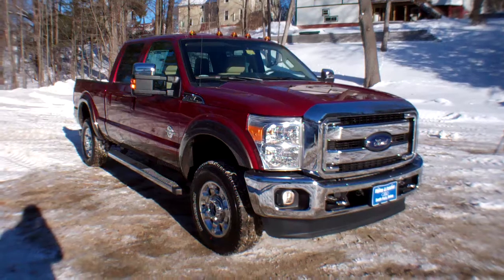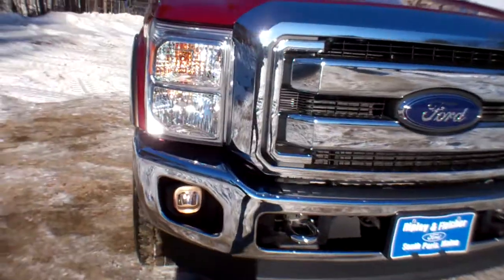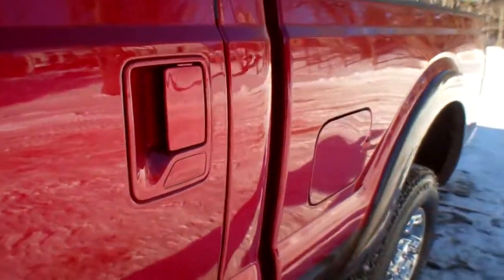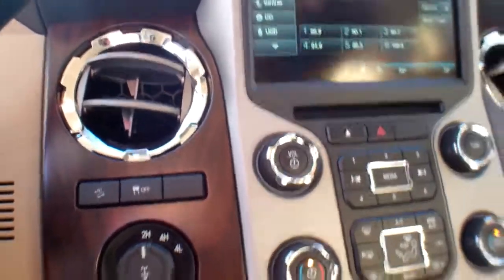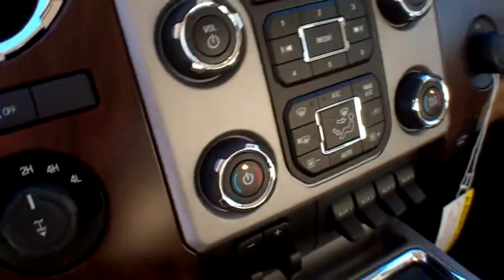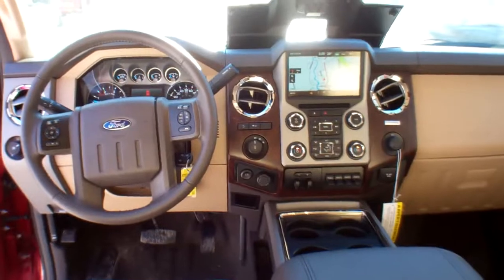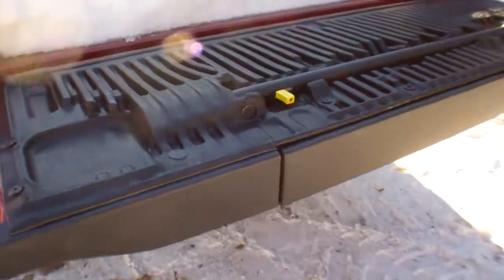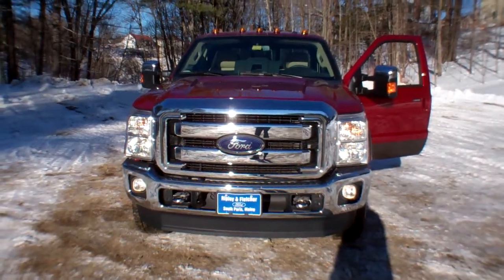Best Price Lowest Price 2016 Ford F350 Crew 6.7L PowerStroke Diesel For Sale Near Portland Maine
This beautiful truck is a 2016 Ford F-350 Crew cab Lariat with 156" wheel base, a 6.7L Power StrokeTurbo Diesel V8.  At 440 horsepower turning 2800 rpm this truck has a towing capacity of 14,000 pounds with 860 pound feet of torque @ 1600 rpm.  This truck is no slouch.  It's riding on 18" Chrome Clad Wheels.  Easily enter the truck using the 6" Chrome Angular Cab steps, FX4 Package, Skid Plates, 8" touch screen Navigation System, Leather interior Lariat Package, Heated and cooled front seats, tail gate step with a 350 pound weight capacity, Remote keyless entry and remote start, snow plow package, Extra Heavy duty alternator, Engine Block Heater, Rapid Heat Supplemental Heater, Roof Clearance Lights, Sirius Satellite Radio, SYNC powered by Microsoft.  Oxford County's premier dealer since 1909